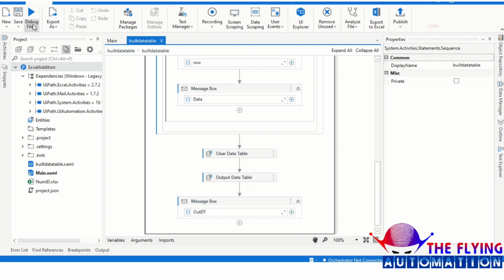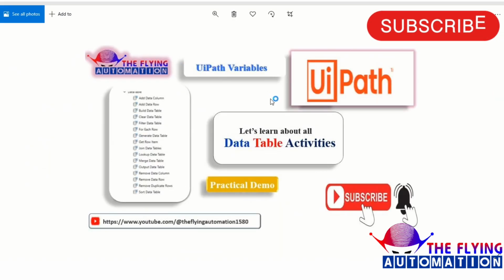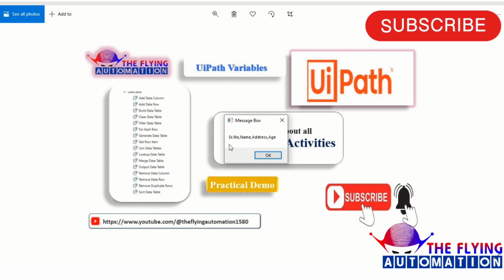How to work with DataTable Variable and its Activities in UIPath studio || UIPATH Tutorial- 4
Video Agenda: How to work with DataTable Activities in UIPath studio || Uipath || UIPATH Tutorial- 4
How to create Data tables||Add colomn & remove colomn in data datatable||Add row and remove row from datatable||Data Table Activities